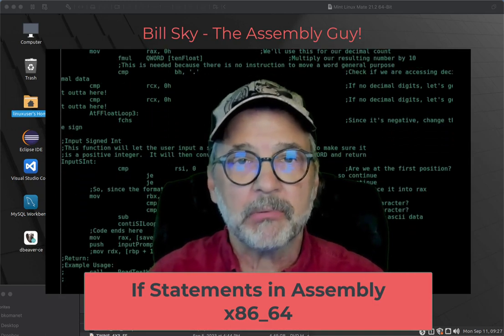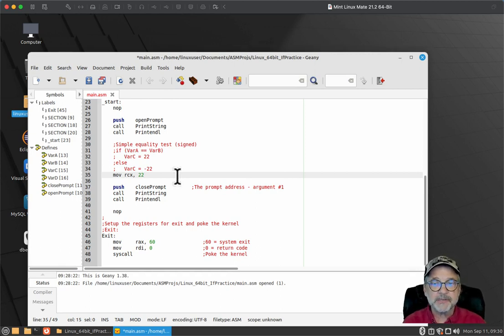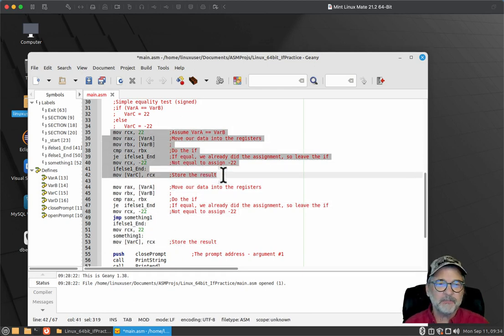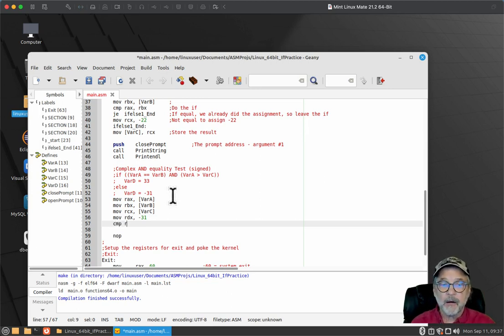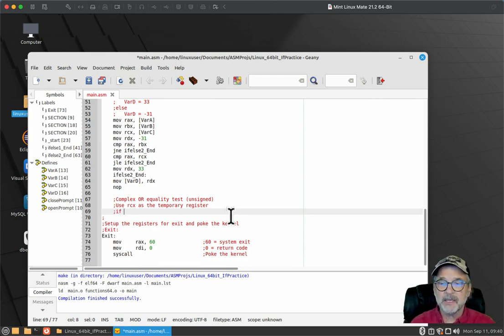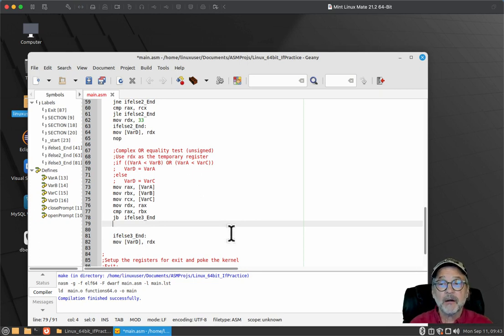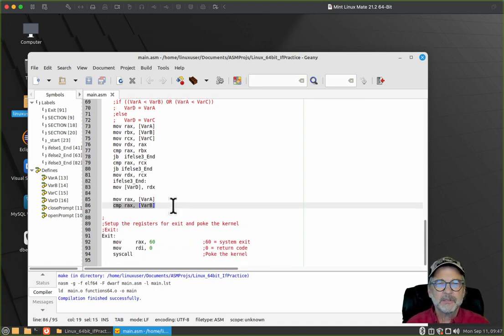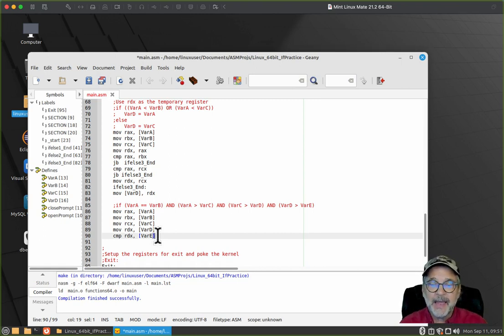Assembly 26a: If Statements in x86 64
This video will show you how to implement C/C++ like if statements including AND's and OR's in Assembly language on x86_64 processors.